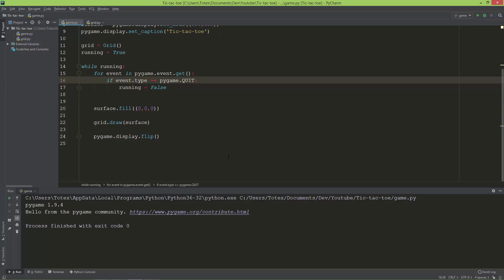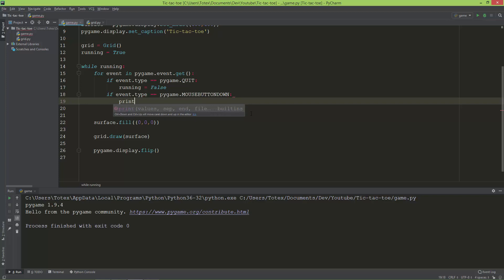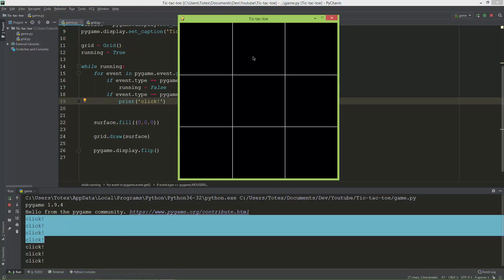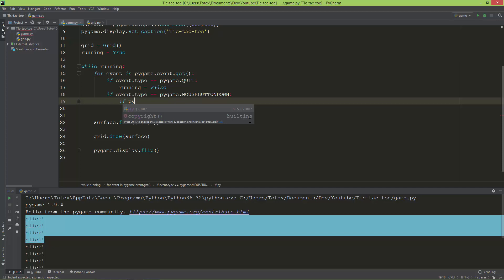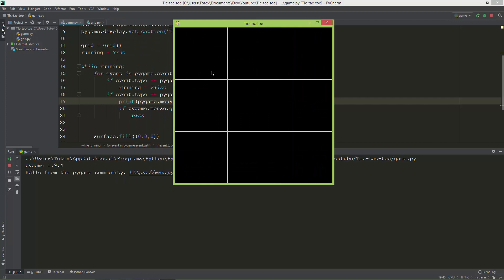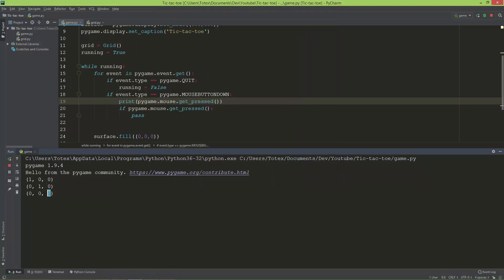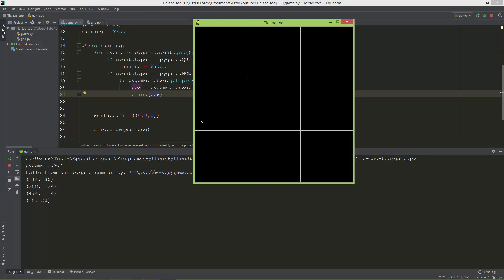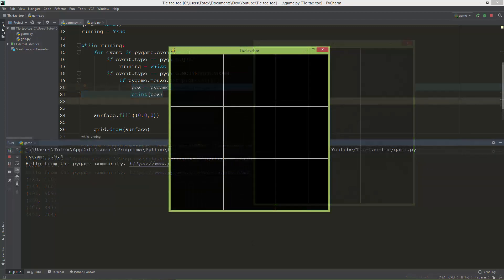Tic-tac-toe multiplayer in pygame - 04 - mouse click coordinates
In this video we are going to take a look on, how the get mouse clicks, and the click position. After that, we are going to convert the click position coordinates, to cell coordinates.